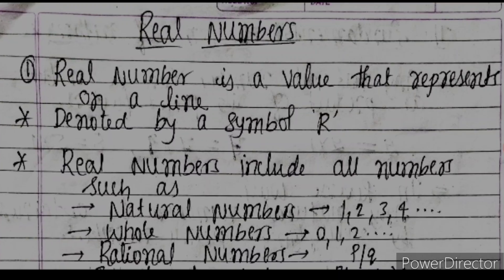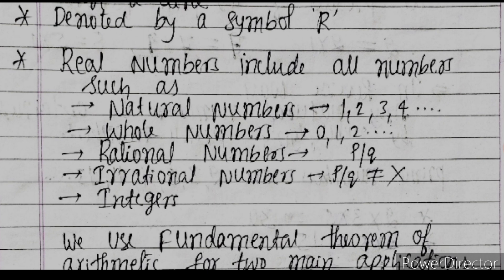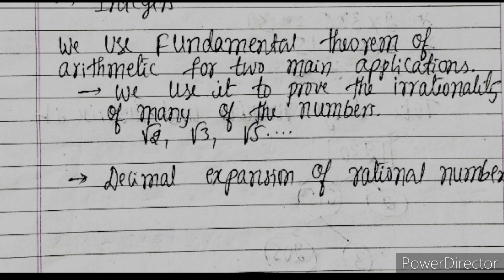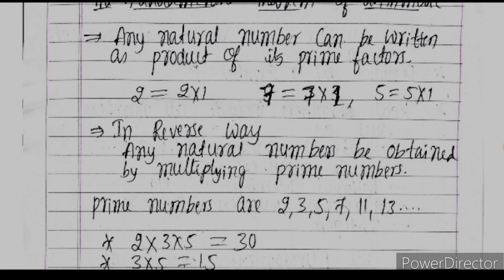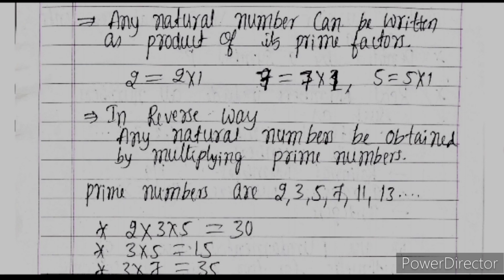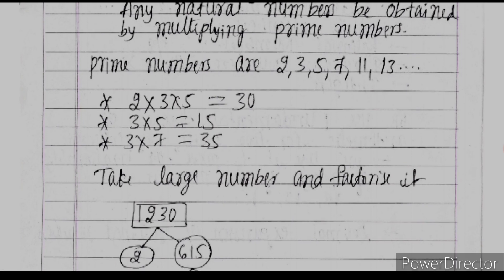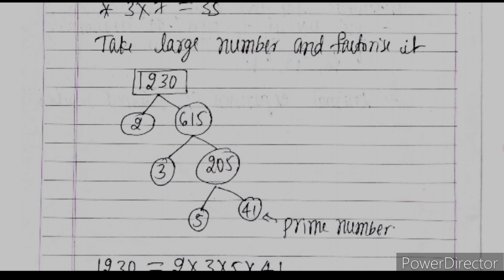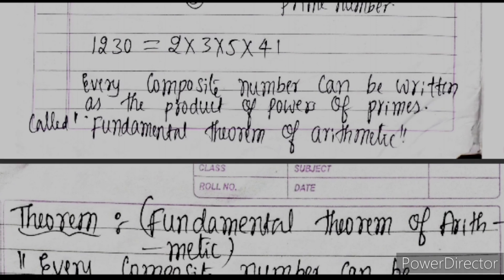10th Standard | Maths | Real Numbers | Introduction and Explanation with Examples